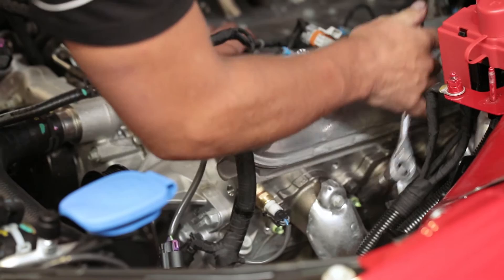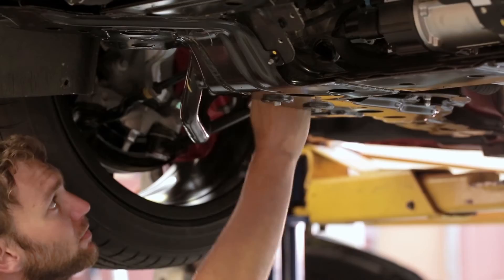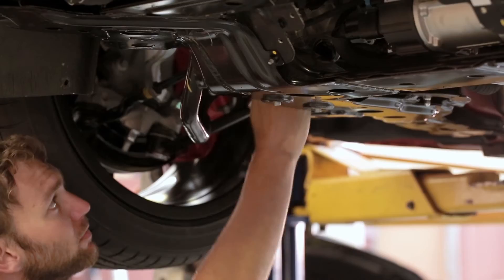Mark from WP QLD talks W375 advantages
W375 Key Features:

- Walkinshaw Performance Ceramic Coated Headers
- High Flow Catalytic Converters
- Unique Stainless Steel Cat Back Exhaust System
- Walkinshaw Performance OTR Cold Air Intake
- Custom ECU recalibration & dynamometer tune
- W375 Build Plate and Rear Deck Lid Badging
- Walkinshaw Performance Driveline Warranty